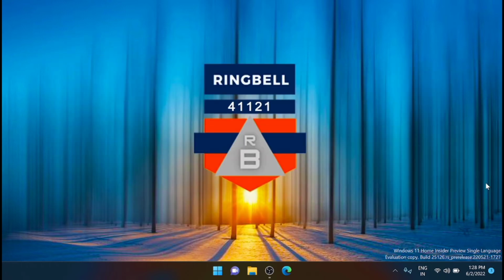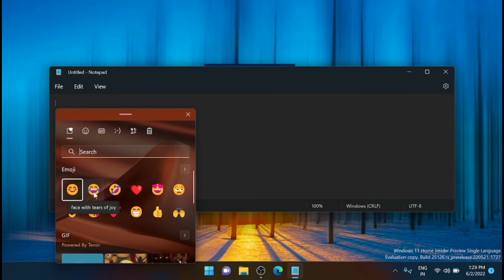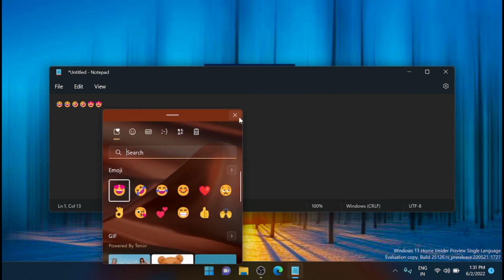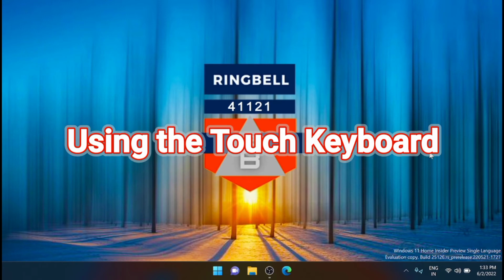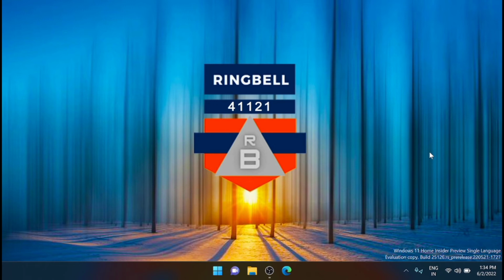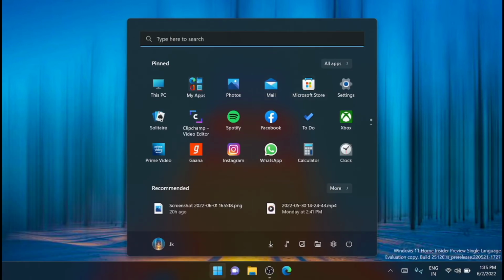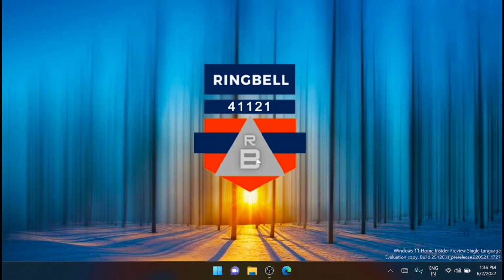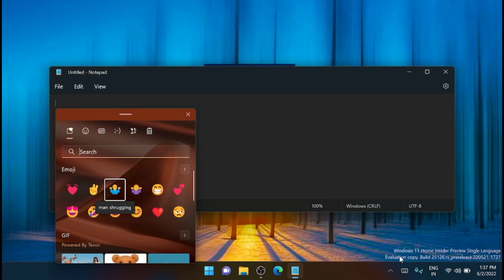How to Use Emojis in Windows 11 Using Keyboard Shortucts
Windows 11 builds on what its predecessor had to offer.

The emojis in Windows 10 were quite diverse in quantity but fairly limited when it came to categories and types. Windows 11 rectifies this by providing better emojis, more categories, fresher symbols, and several new features too. The ease with which you can access and select the emoticon of your choice is much smoother, with no clunky bits and pieces.

This video will guide you on how you can effectively use Emojis in windows 11